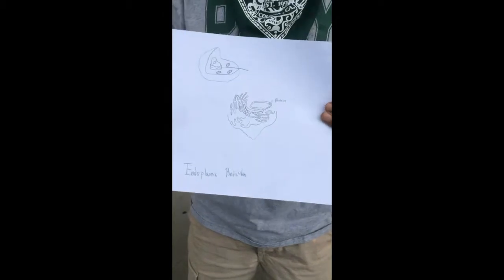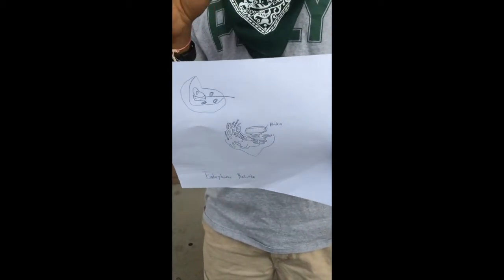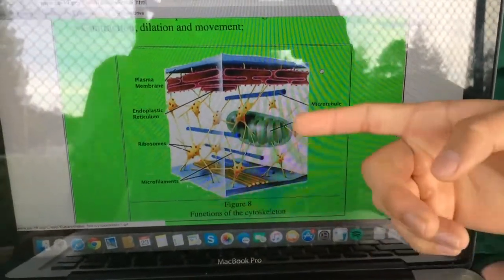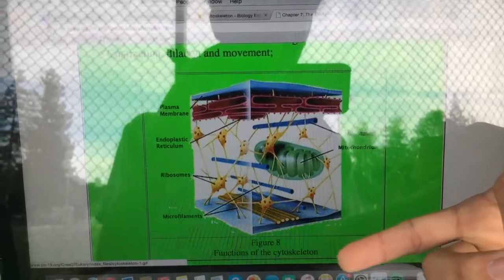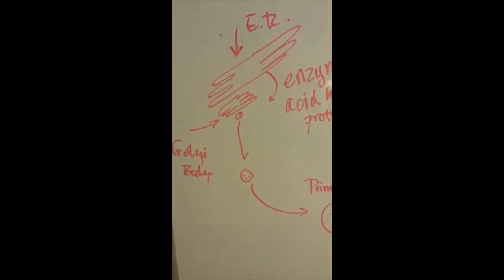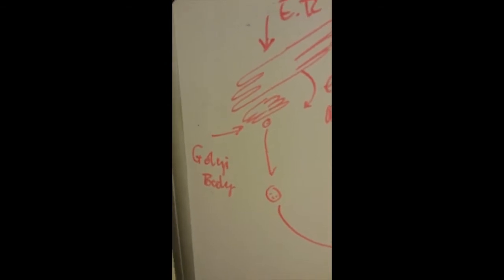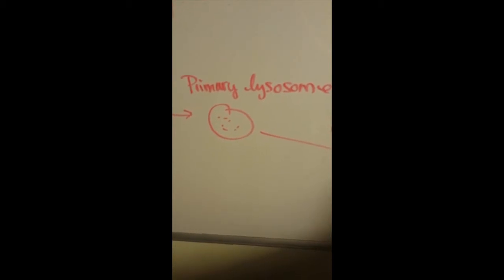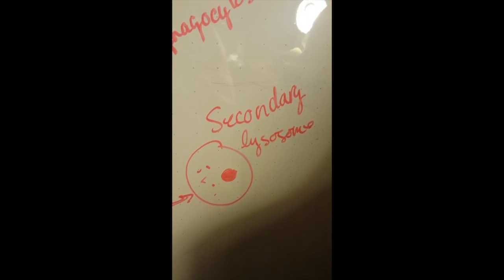Organelles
This video is about Organelles